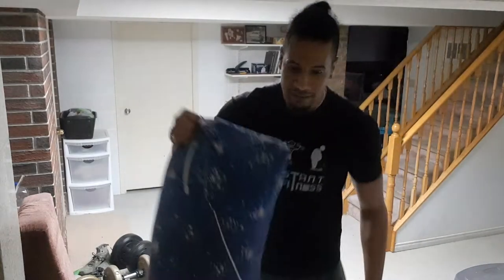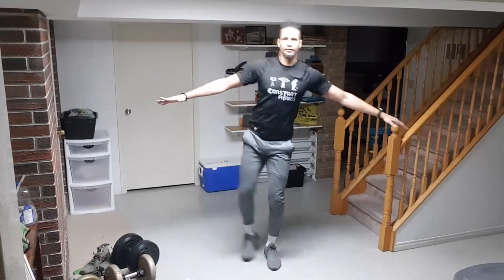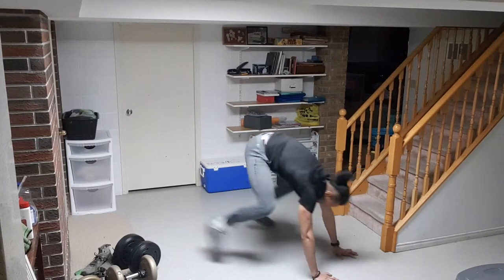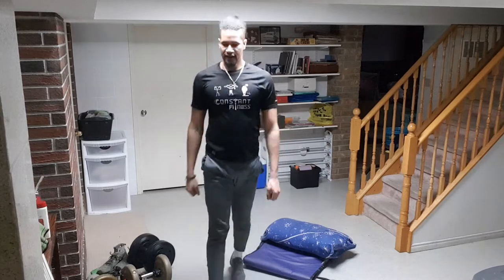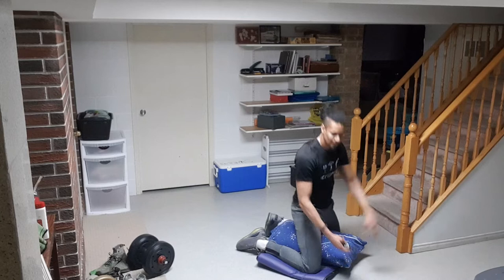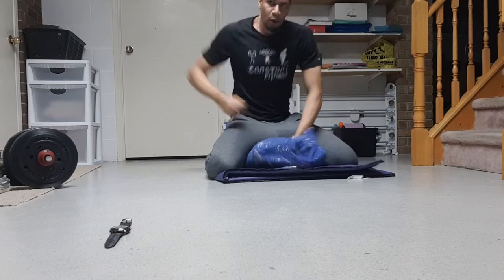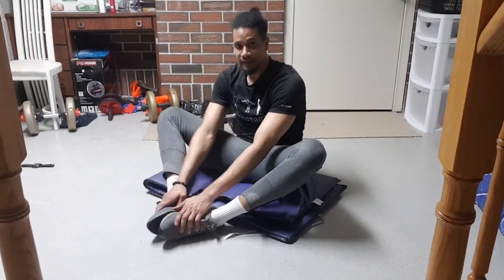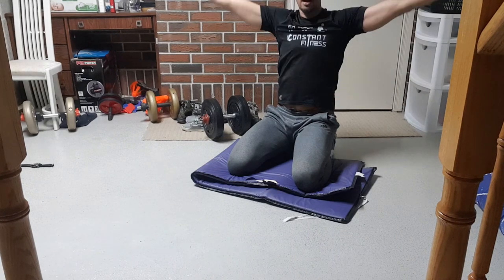H.Y.P.E workout session volume 17 (Undisputed)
Undisputed is based on elements of boxing, as a result the proper techniques must be followed especially how the fist should be formed and also the position of the wrist.

We do not recommend this particular workout for persons with any sort of wrist deformities, injuries nor pain in the wrist.

Please note we will not take responsibility for any injuries you may encounter while following any of our videos.

 Here the focus is on burning calories while targeting as many large muscle groups as possible while at the same affecting the cardiovascular system, putting it under a level of stress which is not achieved during your regular day to day routine.

Here we use basic and simple to use equipment but if you do not have any equipment please do not worry about it because suggestions of regular house hold items are given as possible substitutes.Also, modifications of exercises are shown to facilitate the execution of the workout by persons of different fitness level

This workout is designed for persons with limited time and space availability.

Follow on instagram @constantfitnesssvg

Category
Sports